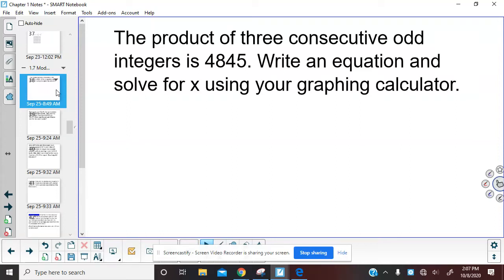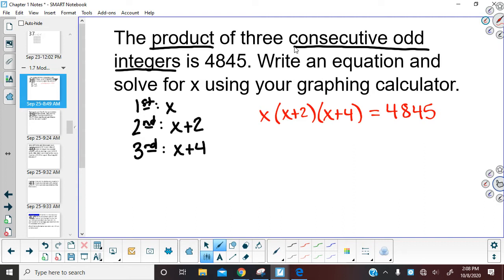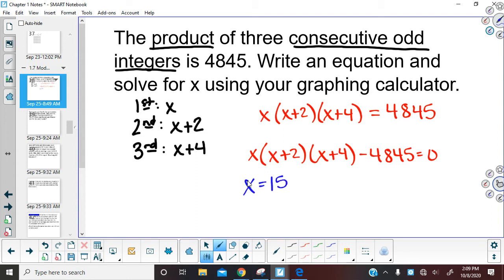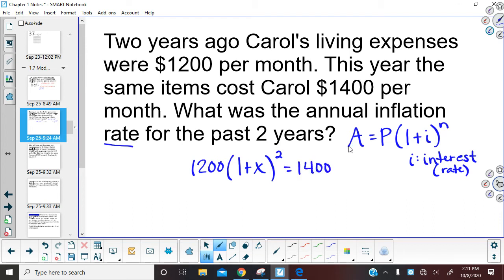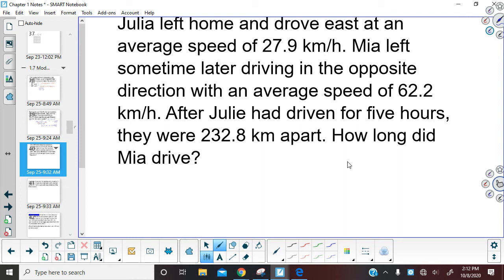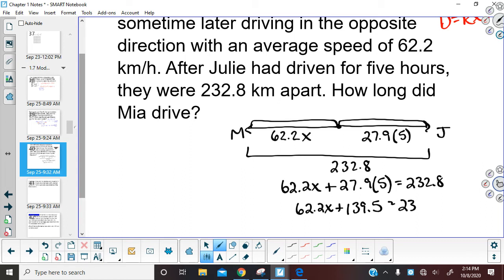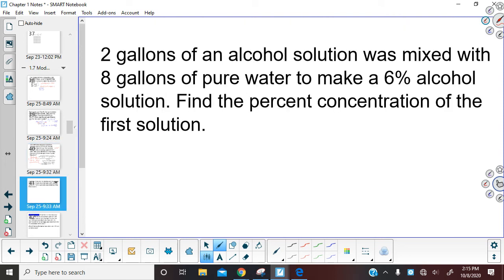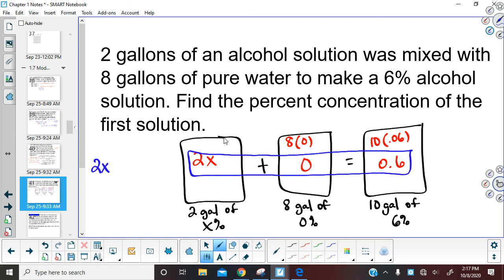PCalc: 1.7 Word Problems